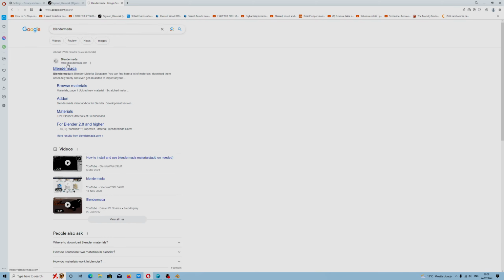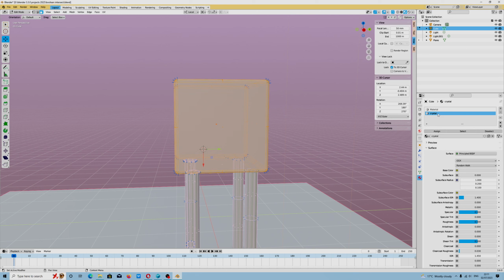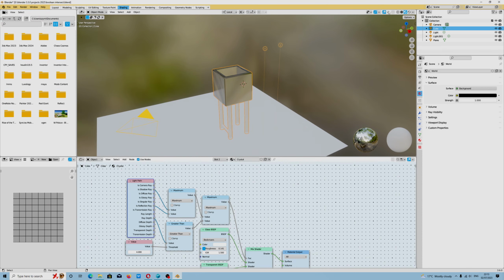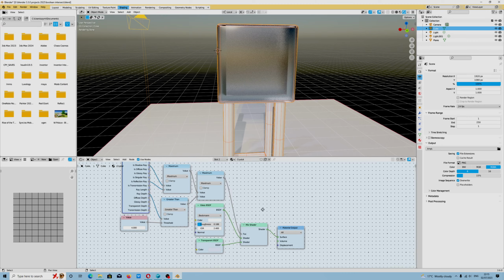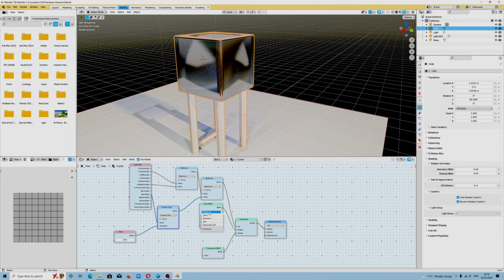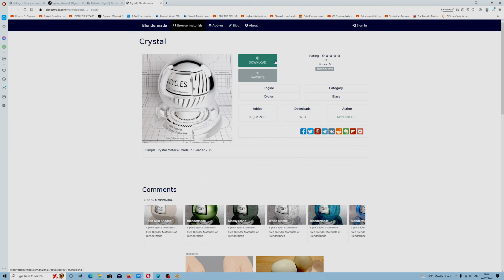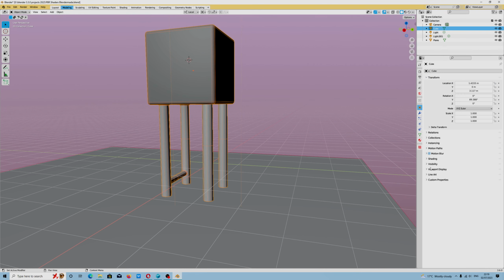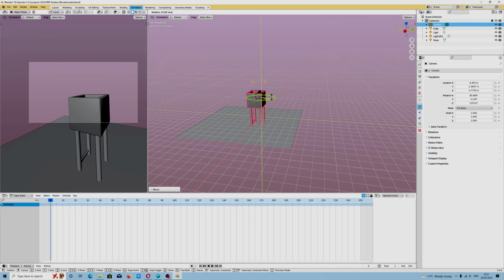Blender 3.6.0 - How to import PBR shaders - tutorial EN (2023)